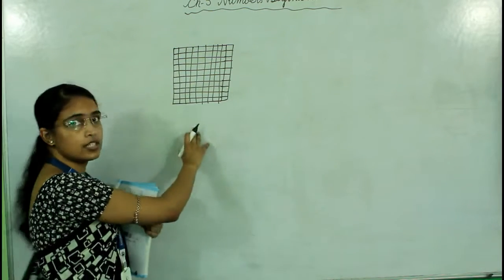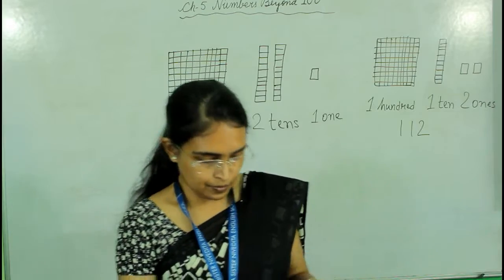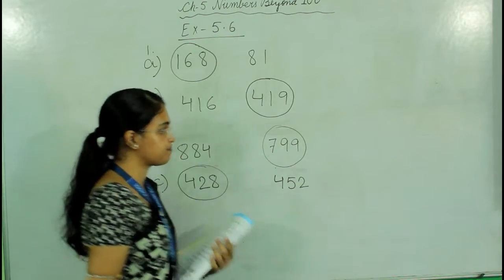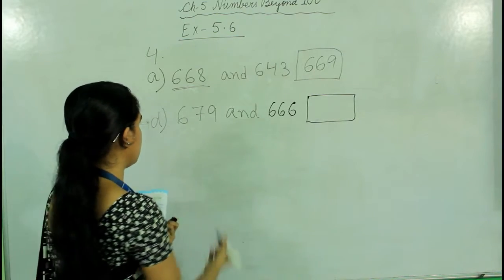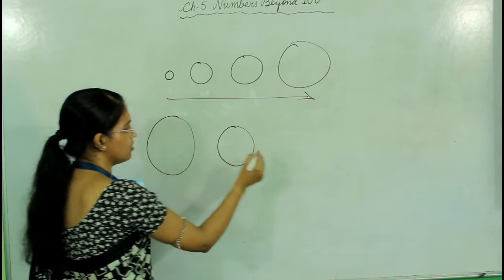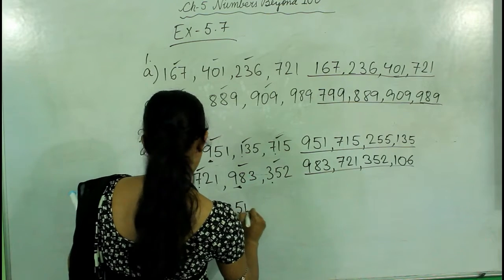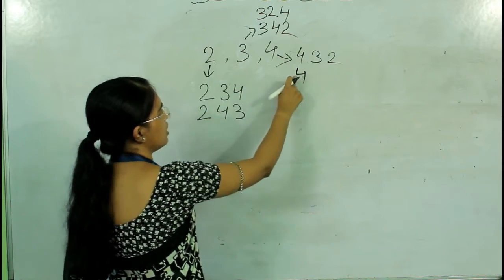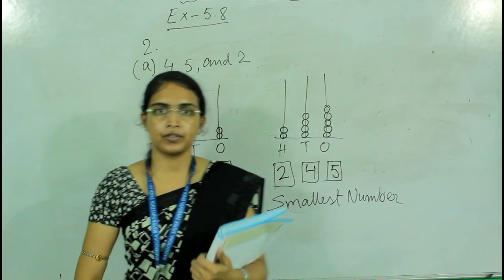BSNES | CLASS II | MATHS | CH- NUMBERS BEYOND 100 | EX 5.6 | PRITHA MISS